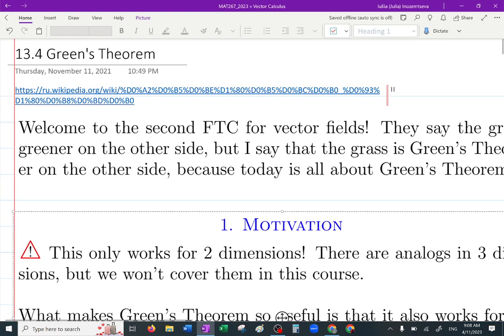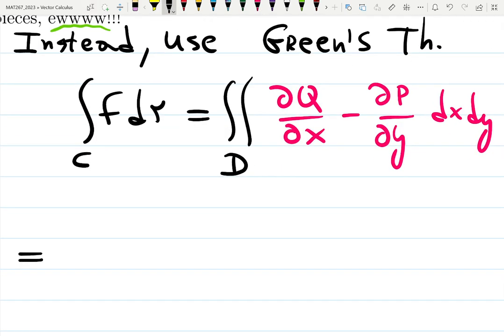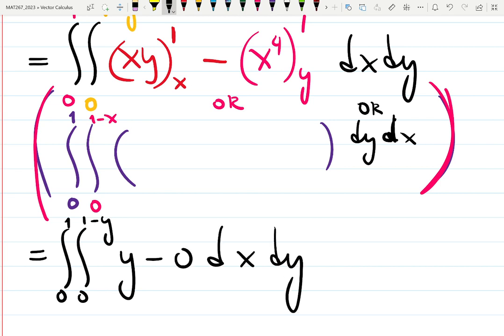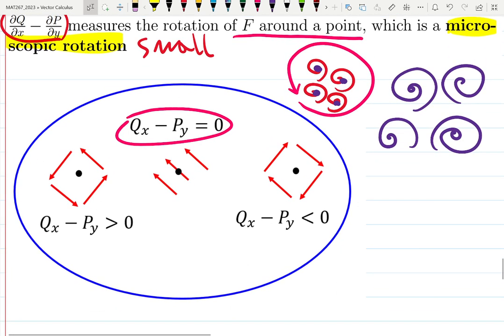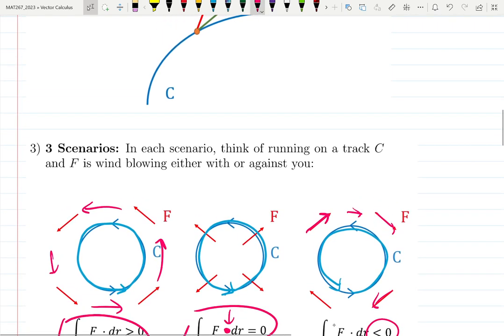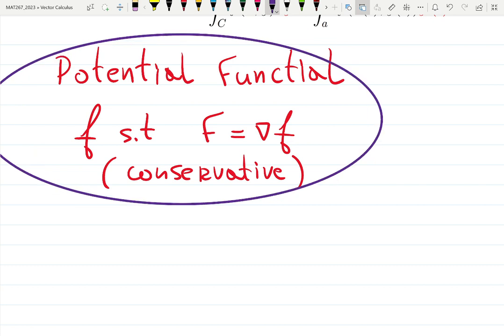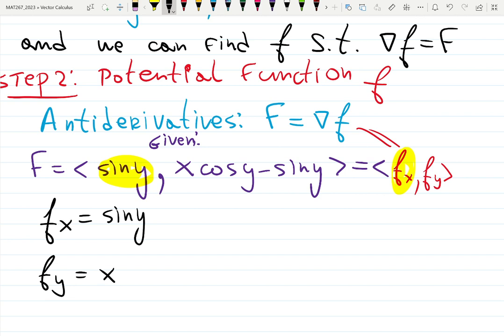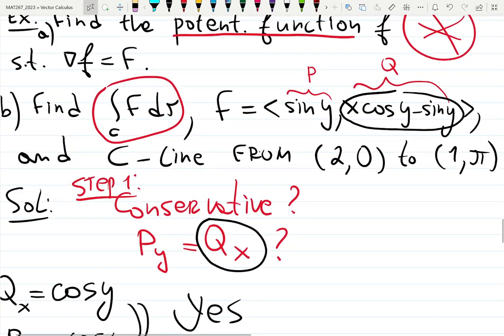13.4 Green's Theorem; potential function, conservative fields